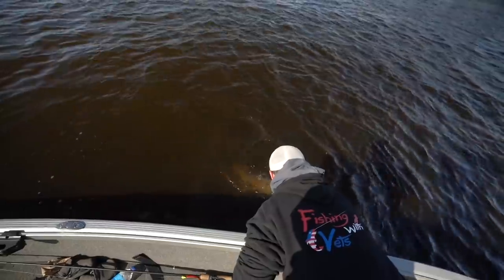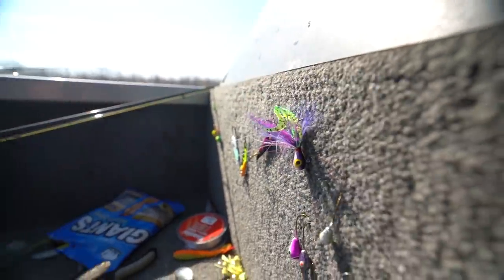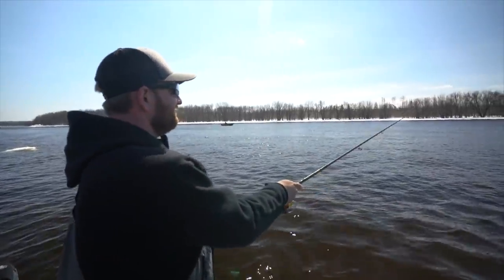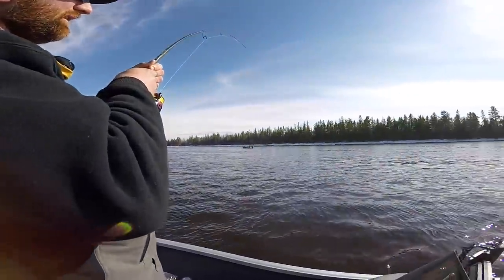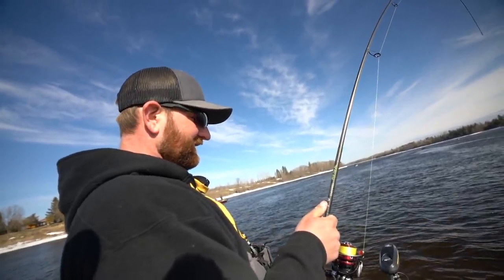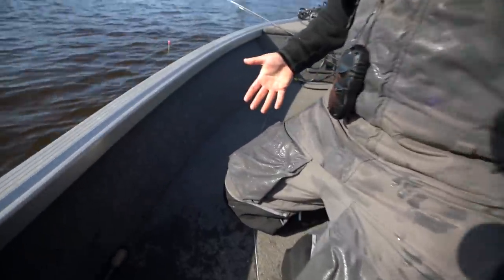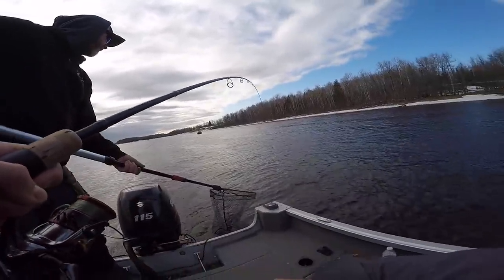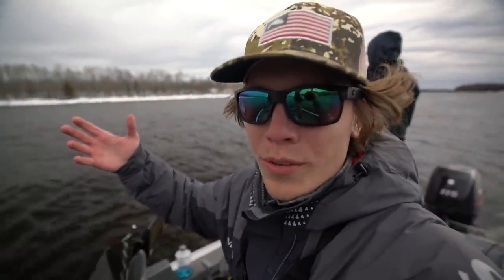Legendary GIANT Fish Caught on Light Line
I still can't believe how fast he got that river monster fish in with using only 10 lb test. crazy.

MY TRUCK BUILD FOR CHEAP

Cot for the back of my truck
Power Inverter
Electric Heater
Sleeping Bag
Sleeping Pad
Battery Box
Carbon monoxide detector

Cooking Supplies
Pots and pans
Ice packs

BEST VLOG CAMERA FOR UNDER $500

My camera
My Lens
My Mic
-Deadcat I use
ND Filter
Editing software
SD Card
Gopro I use
Gopro SD card
Go-pro Mounts I use